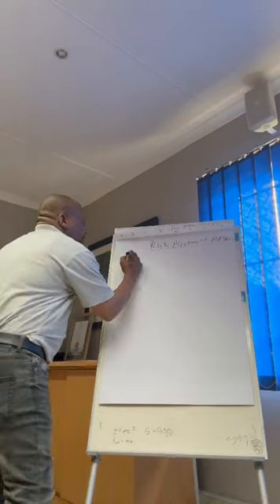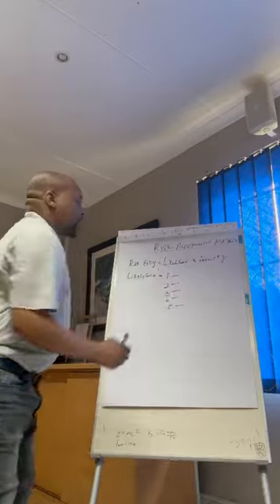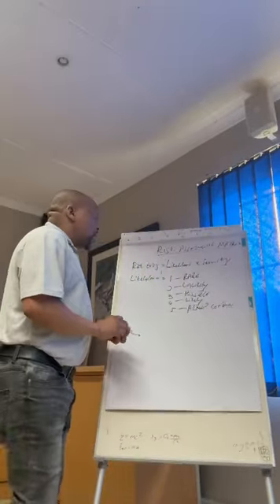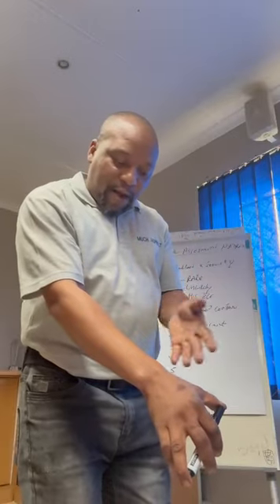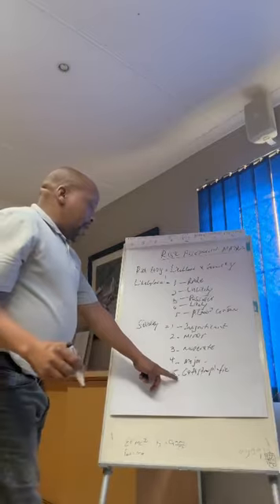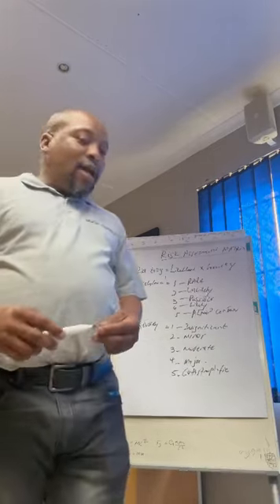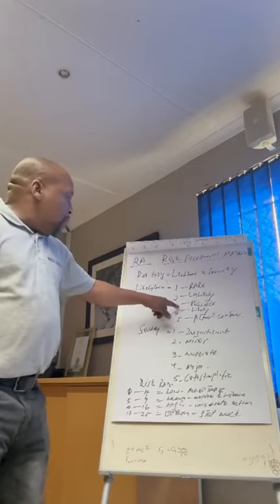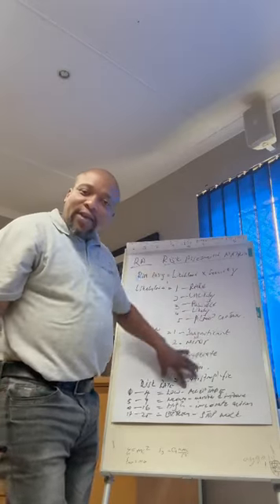Risk Assessment Matrix Explained | How to Identify Hazards, Score Risks & Improve Workplace Safety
Learn how to properly use the Risk Assessment Matrix to identify hazards, rate risks, and make safer decisions in the workplace. Whether you're a Safety Officer, OHS student, or someone responsible for workplace safety, this video breaks down the risk scoring system step-by-step.

In this video, you’ll learn:
•  What a Risk Assessment Matrix is
•  How to identify hazards in any task or area
• How to score risks using likelihood & severity
•  How to determine Low, Medium, High & Extreme risks
•  How to prioritize control measures
•  Why accurate risk scoring is important for compliance

The Risk Matrix is one of the most essential tools in Occupational Health & Safety (OHS) and helps safety practitioners make informed, professional decisions.

If you’re struggling with risk scoring, hazard identification, or writing proper risk assessments — this video will help you understand the process clearly and confidently.